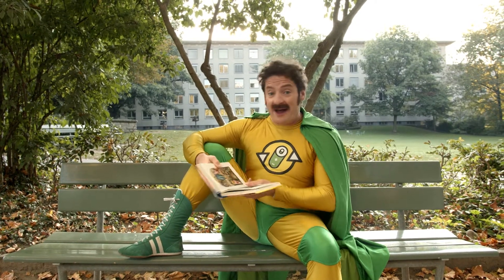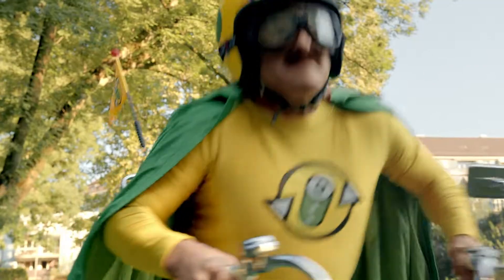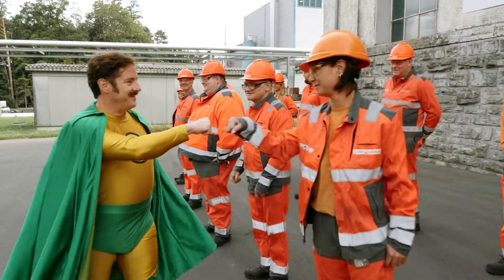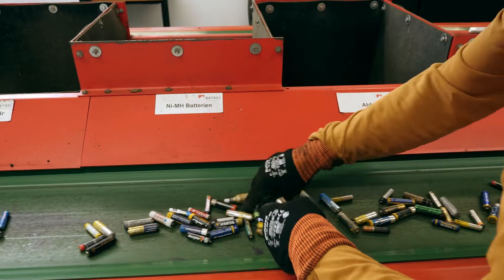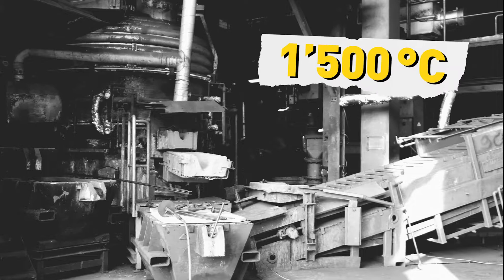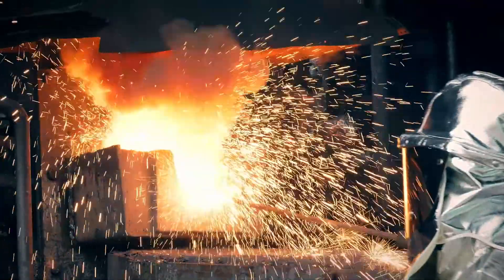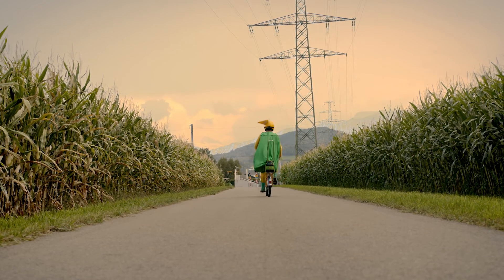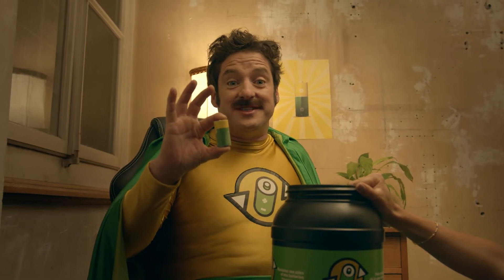Battery recycling in Switzerland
Sobald du deine leeren Batterien in der Sammelstelle entsorgt hast, geht’s richtig zur Sache. Mit von der Partie sind Battery-Man, ein gewisser «Dr. O.» und seine Gang, jemand in einem Häslikostüm – und ein heisser Ofen. Aber mehr wollen wir hier nicht verraten. Schau dir unseren Kurzfilm an und finde heraus, ob deine leeren Batterien ein Happy End erleben. Viel Spass!